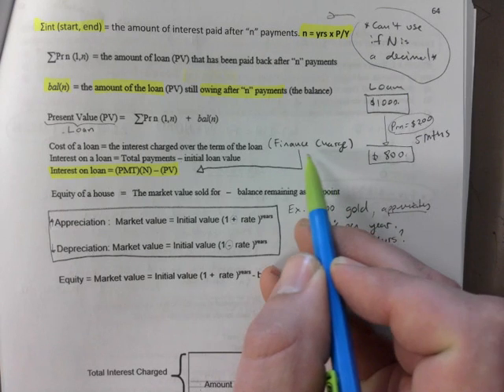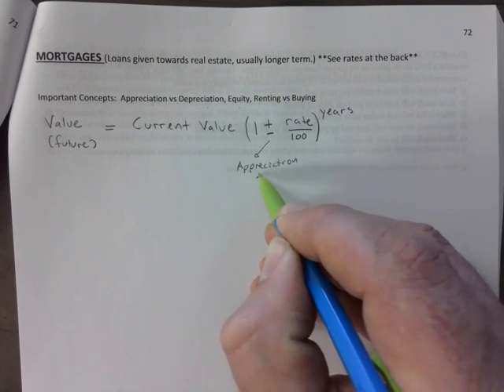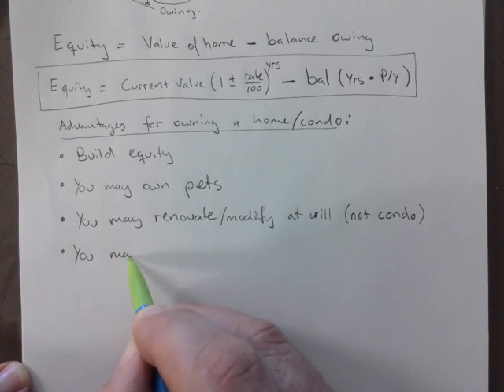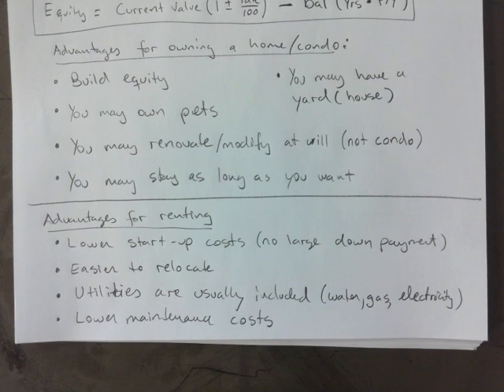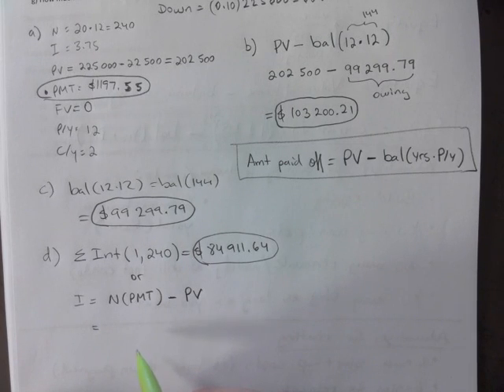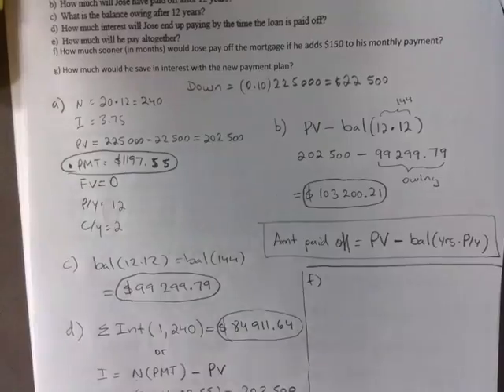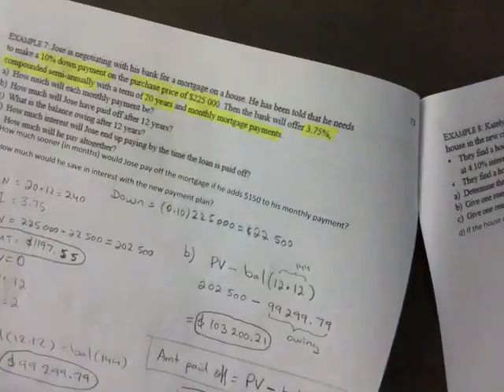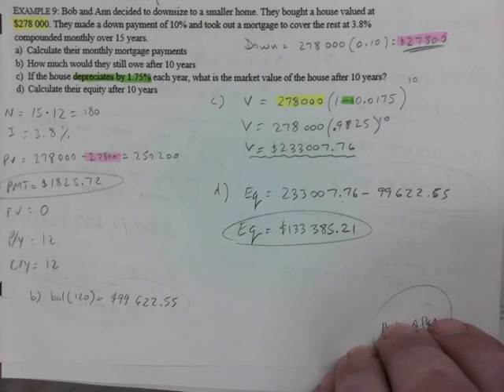FINANCE TVM MORTGAGES, APPRECIATION, DEPRECIATION, EQUITY, ETC